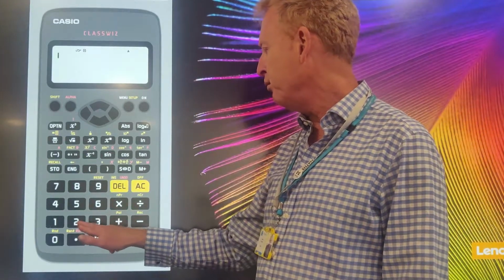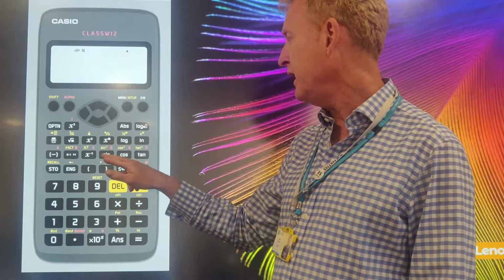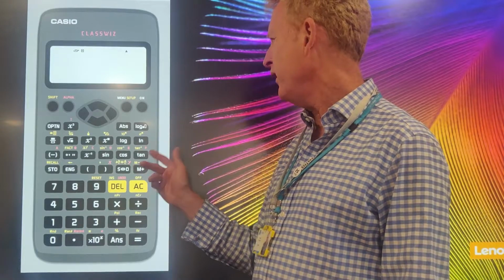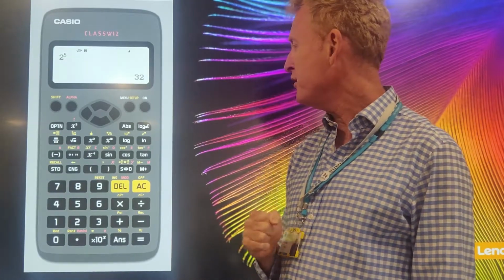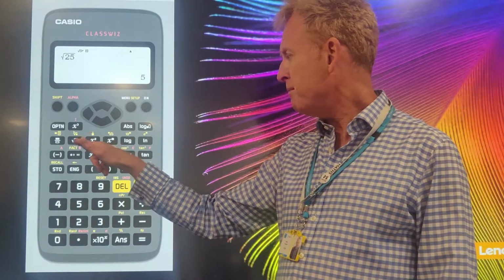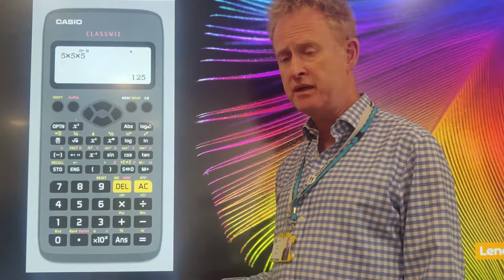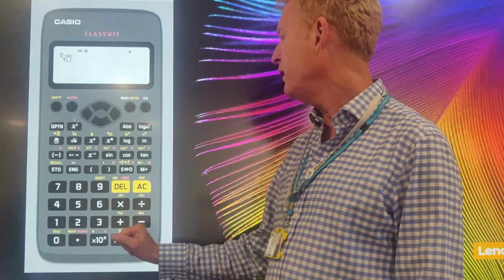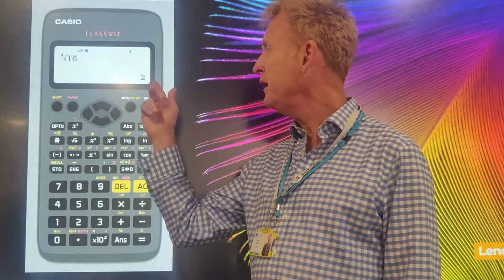Calculators made simple with Sean. Episode 2